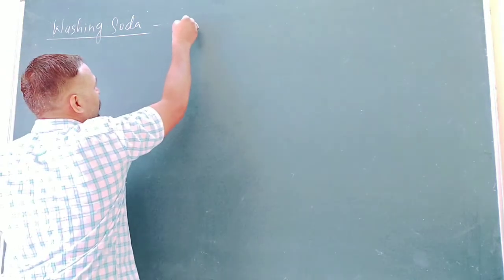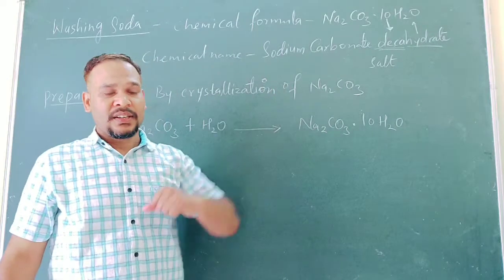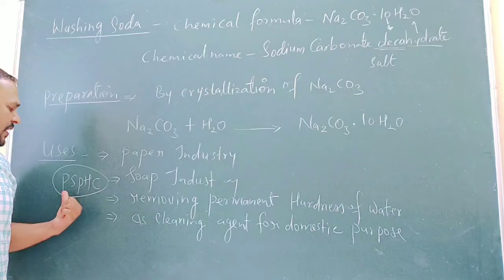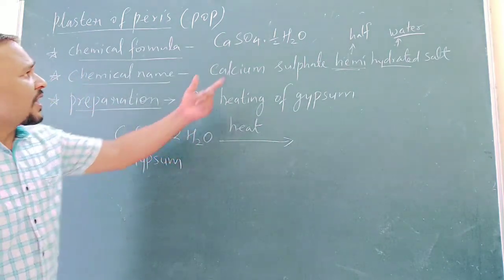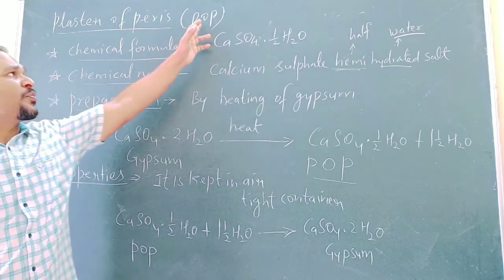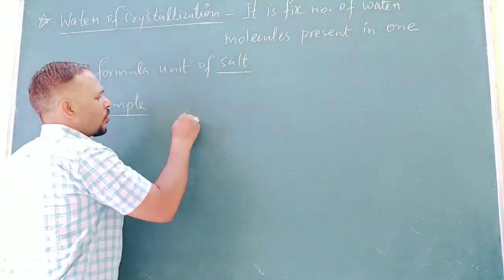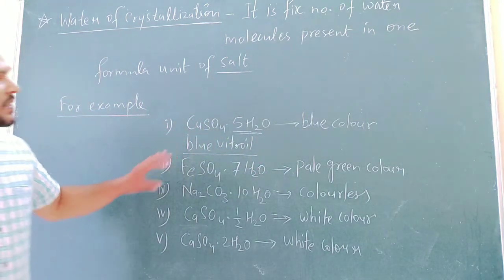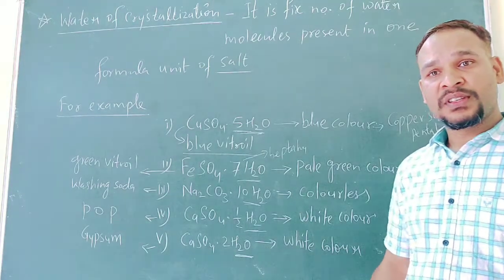CLASS 10, NCERT, SCIENCE, Plaster of peris and water of crystallization, (part 5)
Washing soda, water of crystallization, blue vitriol, green vitriol, uses if plaster if peris, preparation of washing soda, preparation of plaster of peris, properties of plaster of peris, uses if washing soda.
1. You are given three test tubes. The three test tubes contain distilled water, acidic solution and the basic solution respectively. There is only red litmus paper available in order to identify what is there in each test tube. How will you find out what is in each of the test tubes?
1. Why should curd and sour substances not be kept in brass and copper vessels?
2. Which gas is usually liberated when an acid reacts with a metal? Illustrate with an example. How will you test for the presence of this gas?
3. Metal compound A reacts with dilute hydrochloric acid to produce effervescence. The gas evolved extinguishes a burning candle. Write a balanced chemical equation for the reaction if one of the compounds formed is calcium chloride.

1. Why do HCl, HNO3, etc., show acidic characters in aqueous solutions while solutions of compounds like alcohol and glucose do not show acidic character?
2. Why does an aqueous solution of an acid conduct electricity?
3. Why does dry HCl gas not change the colour of the dry litmus paper?
4. While diluting an acid, why is it recommended that the acid should be added to water and not water to the acid?
5. How is the concentration of hydronium ions (H3O+) affected when a solution of an acid is diluted?
6. How is the concentration of hydroxide ions (OH–) affected when excess base is dissolved in a solution of sodium hydroxide?
Blue question page 28
1. You have two solutions, A and B. The pH of solution A is 6 and pH of solution B is 8. Which solution has more hydrogen ion concentration? Which of this is acidic and which one is basic?
2. What effect does the concentration of H+(aq) ions have on the nature of the solution?
3. Do basic solutions also have H+(aq) ions? If yes, then why are these basic?
4. Under what soil condition do you think a farmer would treat the soil of his fields with quick lime (calcium oxide) or slaked lime (calcium hydroxide) or chalk (calcium carbonate)?
Chlor-alkali process
Blue questions page 33

1. What is the common name of the compound CaOCl2?

2. Name the substance which on treatment with chlorine yields bleaching powder

3. Name the sodium compound which is used for softening hard water.
4. What will happen if a solution of sodium hydrogen carbonate is heated? Give the equation of the reaction involved.
5. Write an equation to show the reaction between Plaster of Paris and water.
Question 14 :What is a neutralization reaction? Give two examples.

Question 1: A solution turns red litmus blue, its pH is likely to be
Question 6: Compounds such as alcohol and glucose also contain hydrogen but are not categorised as acids. Describe an activity to prove it.
Question 7: Why does distilled water not conduct electricity, whereas rainwater does?
Question 8 Why do acids not show acidic behavior in the absence of water?
Question 2: A solution reacts with crushed-egg shells to give a gas that turns lime water milky. The solution contains?
Question 3: 10 mL of a solution of NaOH is found to be completely neutralised by 8 mL of a given solution of HC1. If we take 20 mL of the same solution of NaOH, the amount of HC1 solution (the same solution as before) required to neutralise it will be

Question 13 Plaster of Paris should be stored in a moisture proof container. Explain why?
Question 5: Write word equations and then balanced equations for the reaction taking place when
Question12: Milkman adds a very small amount of baking soda to fresh milk.
Question 10 Equal lengths of magnesium ribbons are taken in test tubes A and B. Hydrochloric acid (HCl) is added to test tube A, while acetic acid (CH3COOH) is added to test tube B. In which test tube will the fizzing occur more vigorously and why?
Question 11 fresh milk has a pH of 6. How do you think the pH will change as it turns into curd ? Explain your answer.